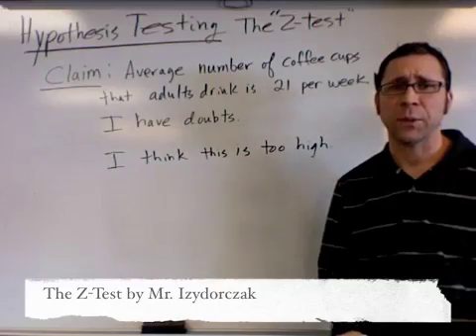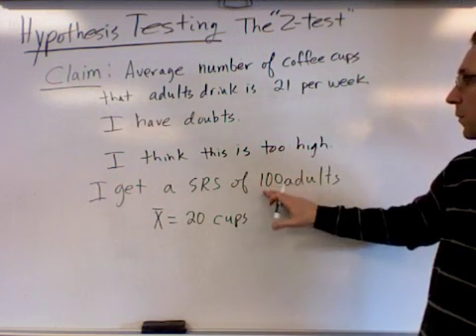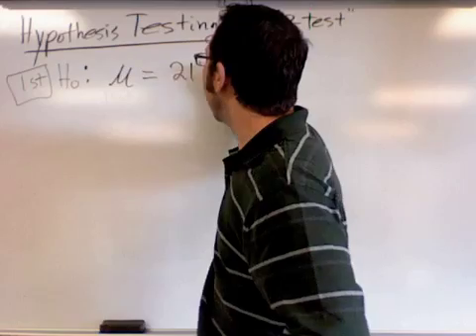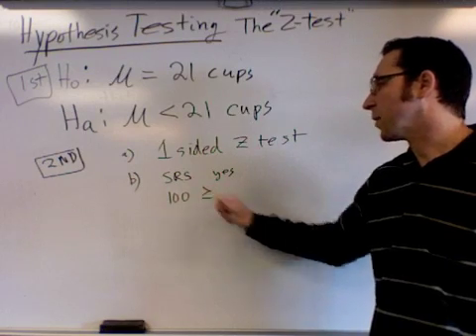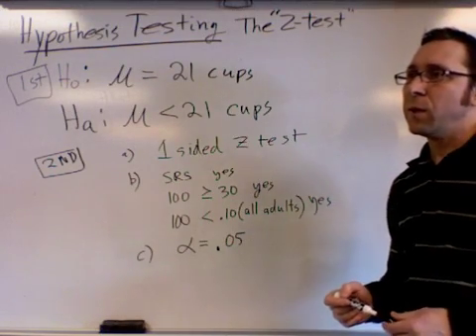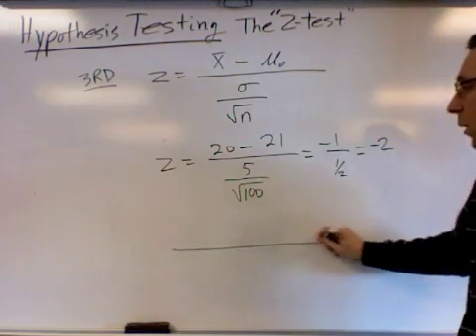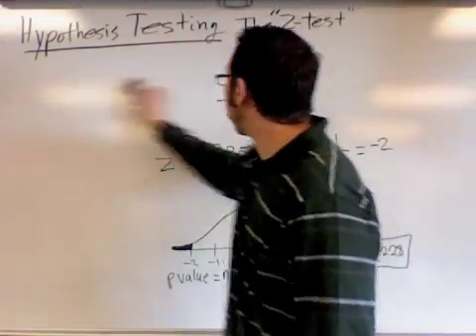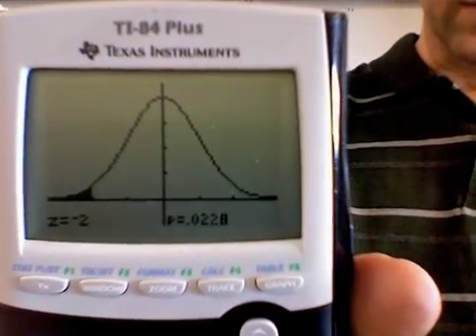The Z test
A brief explanation of how to complete a 1 sided z-test. In this video I show a four step procedure, including calculation of the z statistic and finally the p-value. At the end I show how the graphing calculator can provide the z  and p as well as the normal curve